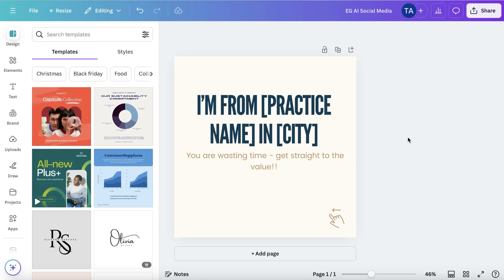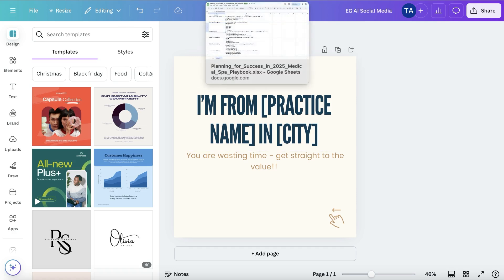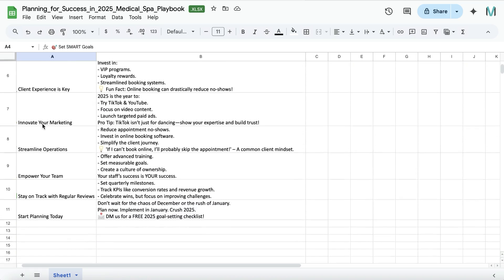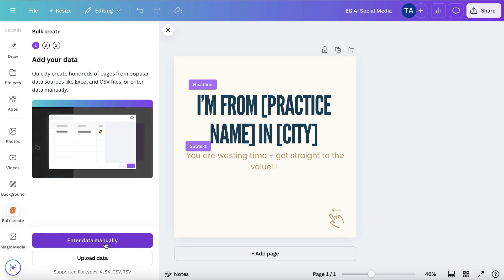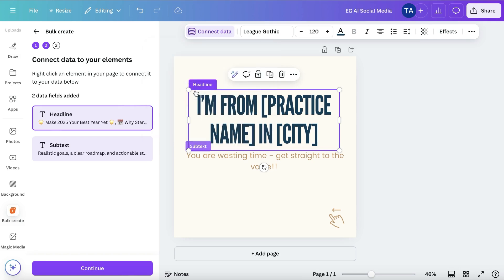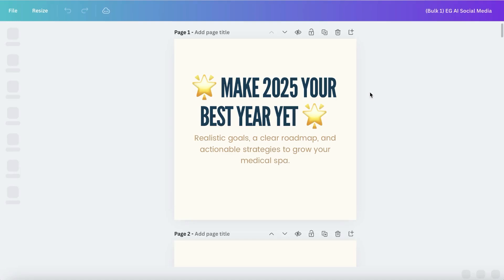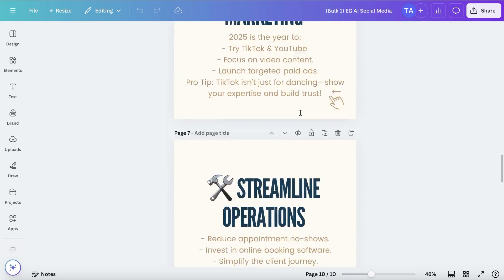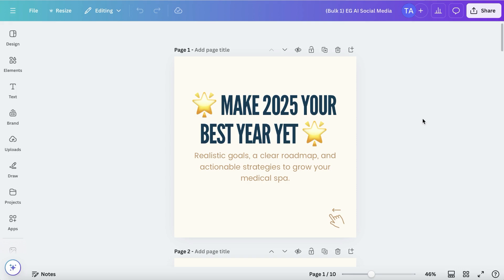How to Use Canva Bulk Create to Create Carousel Posts for Instagram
This tutorial demonstrates how to use Canva's bulk create feature to efficiently produce multiple carousel posts. The presenter explains the importance of different templates and how to upload and connect data from a spreadsheet to Canva. The process involves linking headlines and subtexts to the corresponding sections in the template, generating multiple designs, and adjusting the formatting. The tutorial aims to simplify the content creation process, saving time and effort.